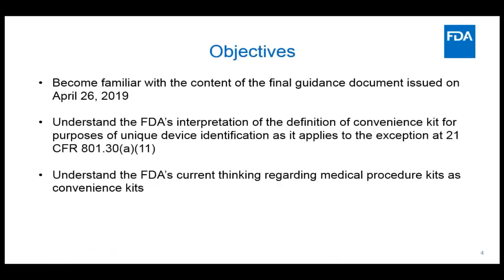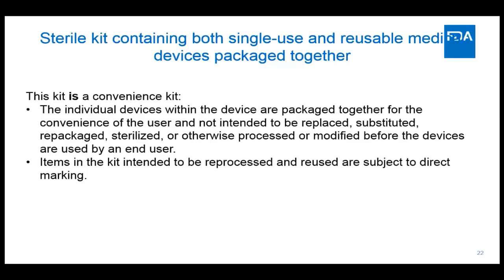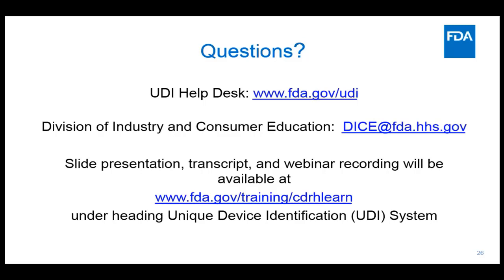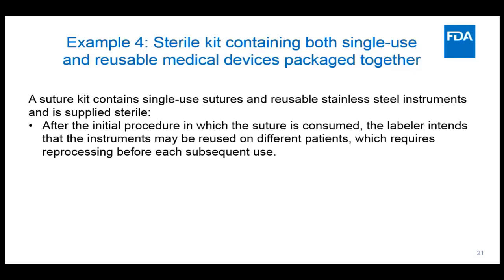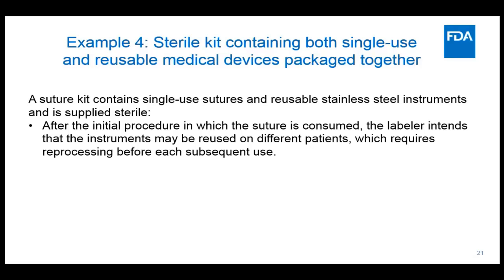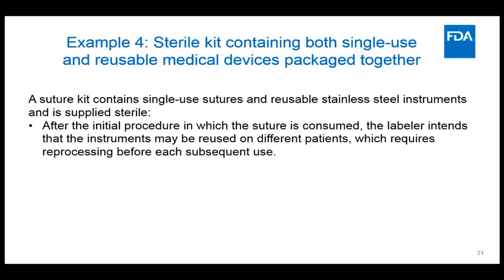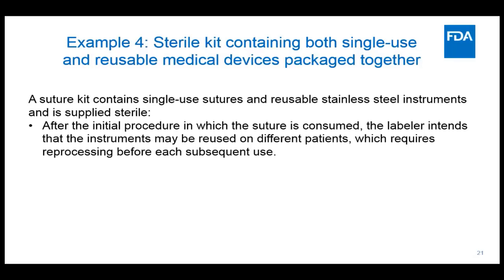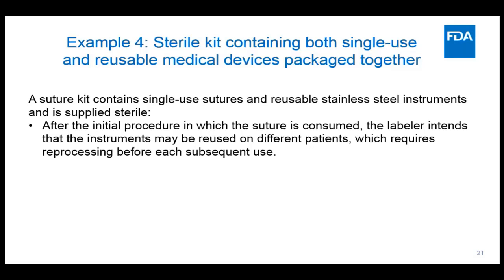Unique Device Identification: Convenience Kits Final Guidance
This final guidance, “Unique Device Identification: Convenience Kits,” describes FDA’s interpretation of the definition of “convenience kit” for purposes of applying unique device identifier (UDI) requirements only.